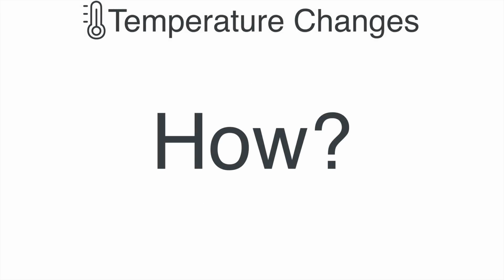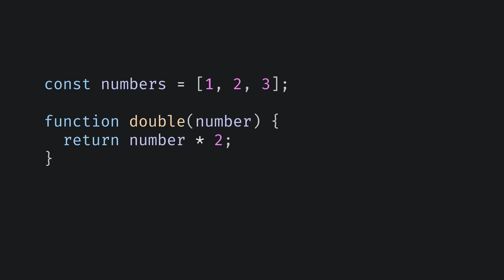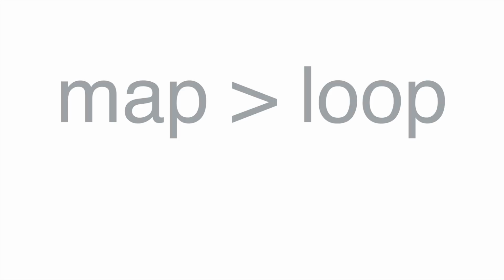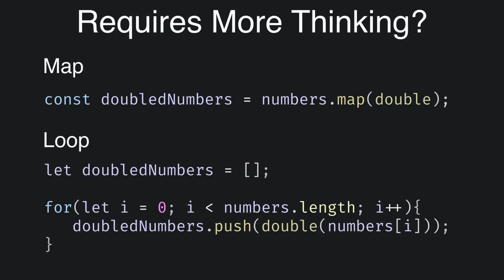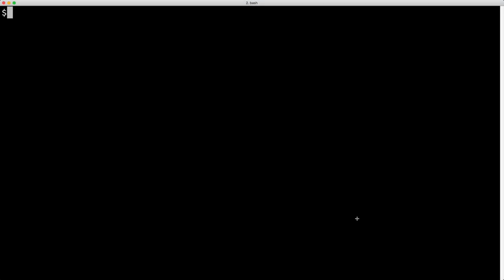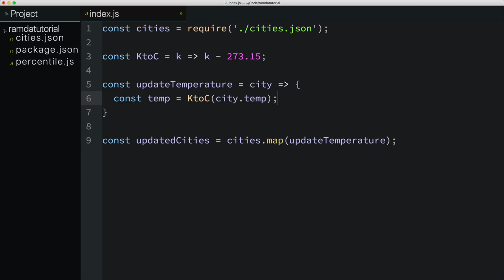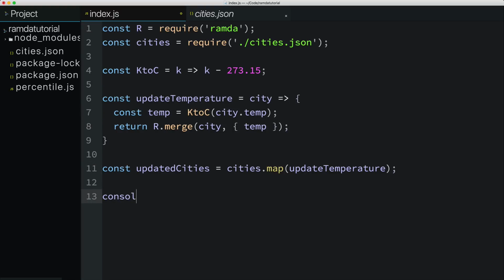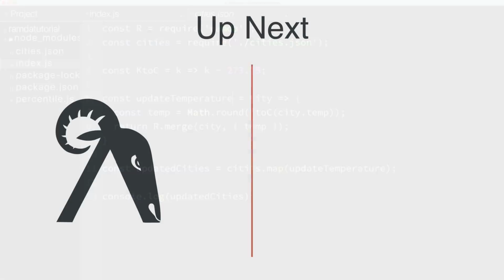Ramda Series Transformations with the Map function | 2 of 10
Interested in learning more about Functional Programming?
Take my course: "Functional Programming for beginners with JavaScript"